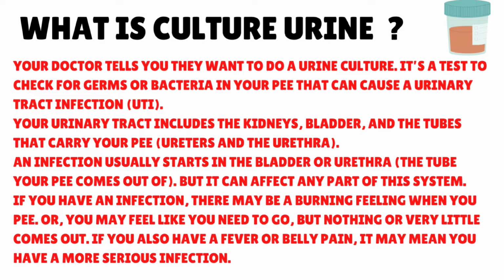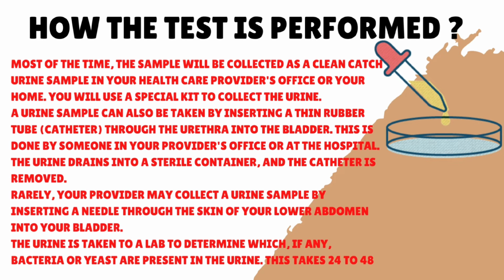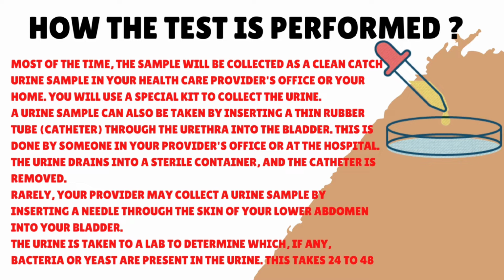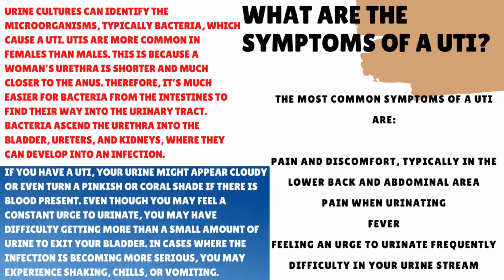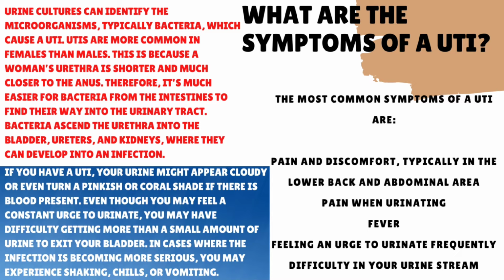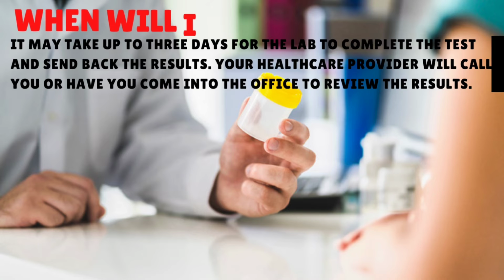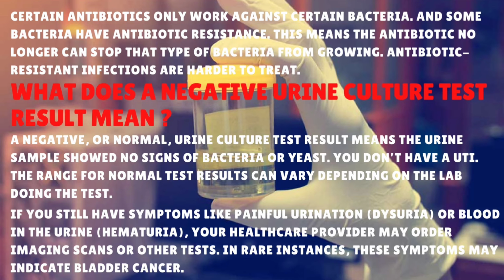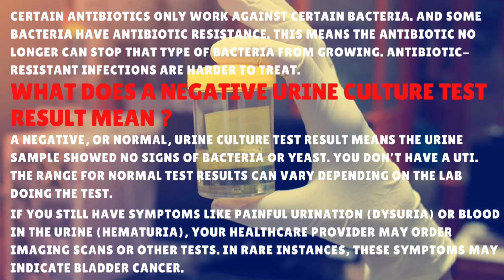What disease can be diagnosed by Culture Urine | Symptoms & Result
What does culture mean in urine?
What is a normal urine culture result?
Can a urine culture detect kidney infection?
What happens if urine culture is positive?
What are the symptoms of positive urine culture?
What diseases can be diagnosed by testing urine?
What are the warning signs of kidney infection?

This channel is made for the right way of knowledge through text with speech, that means, you will be able to listen,understand English language ,as well as, you will get more & hidden information with simple & Presentational language.

learn with interactively way.
learn with something different method.
learn with Mission परिवर्तन
learn with presentation